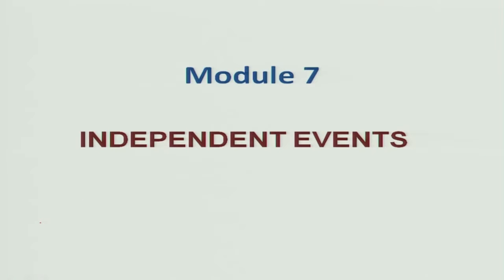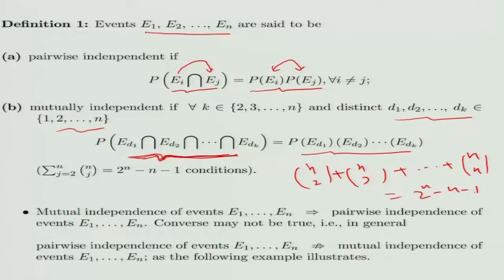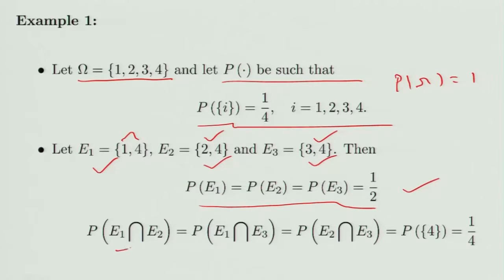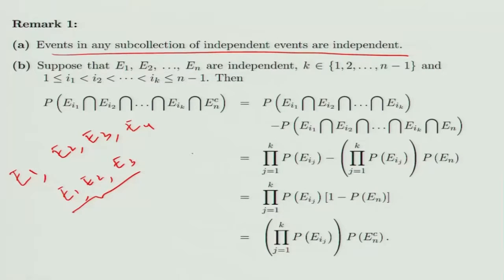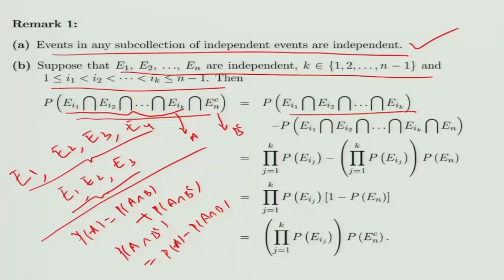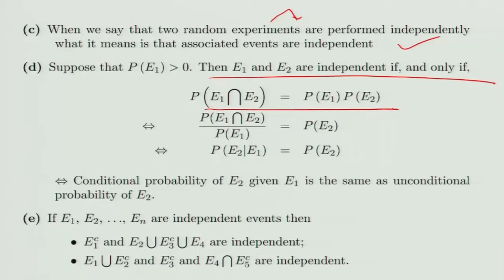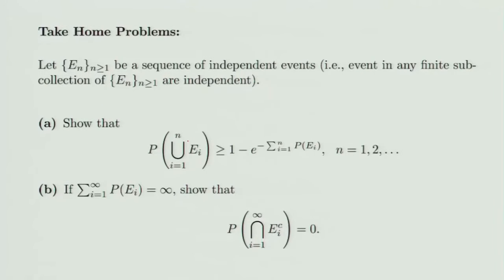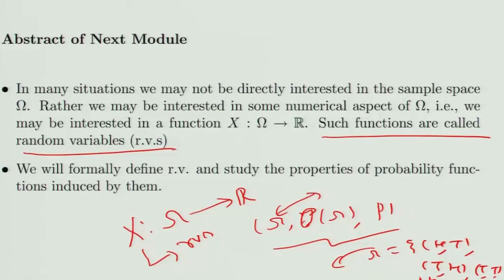Module 07 Independent Events PnYa MhxjlQ